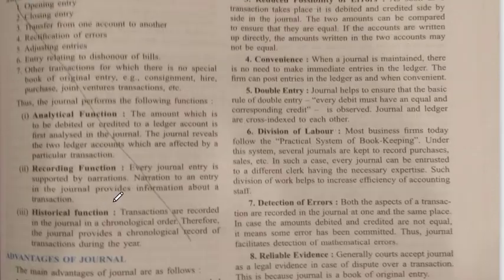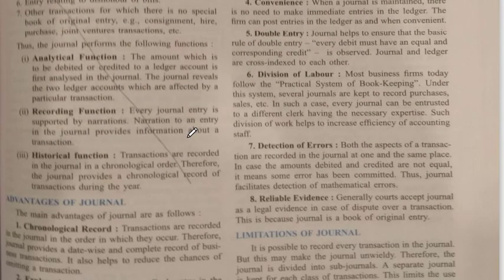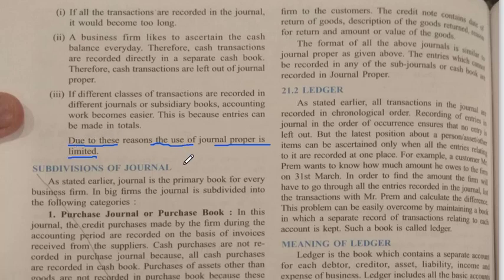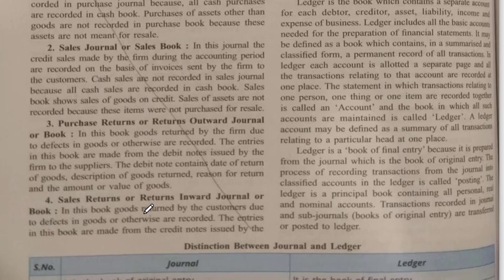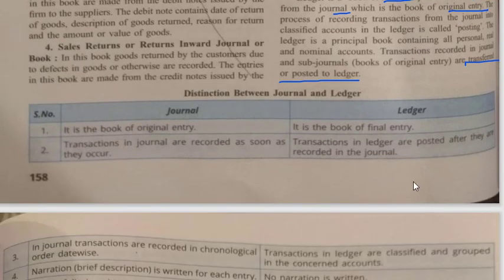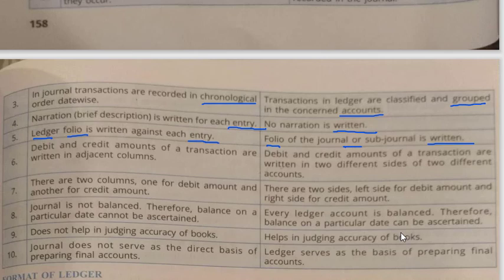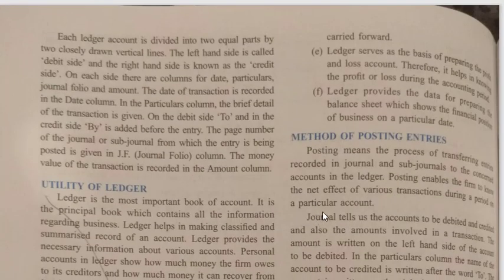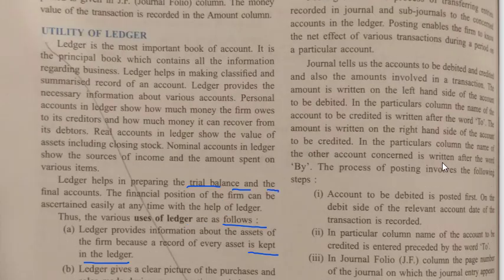Accounting Books and Statements | Lecture 2 | Commercial Studies | IX | ICSE